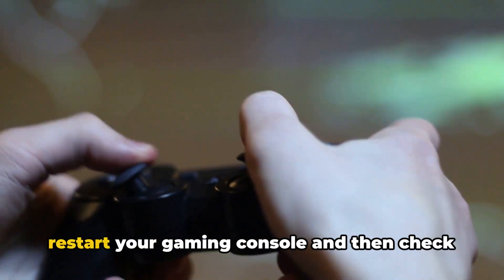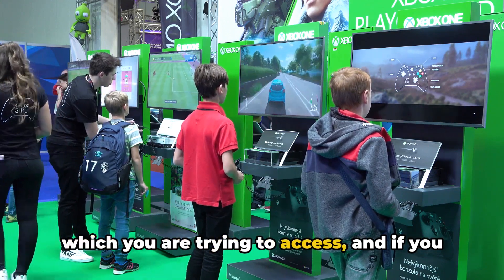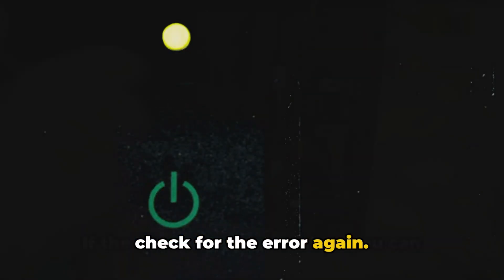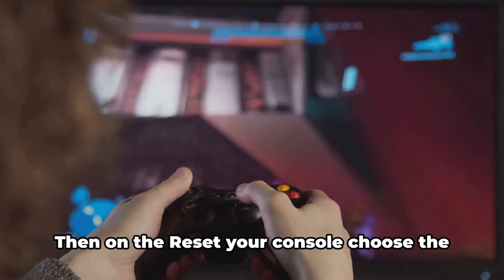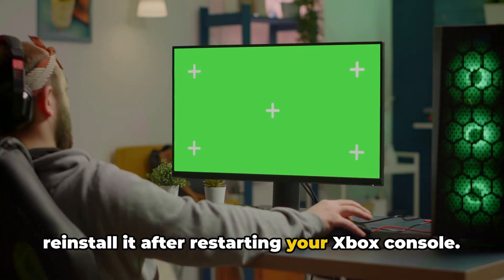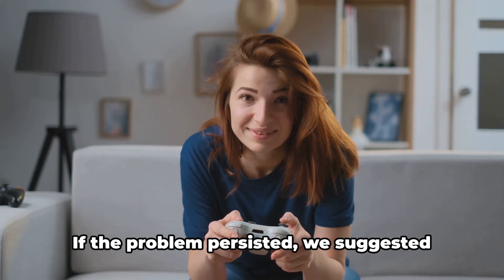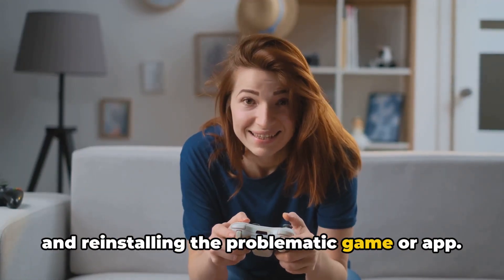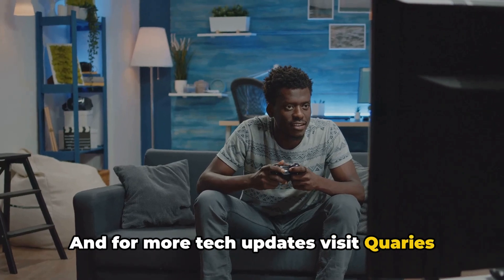How To Resolve Xbox Error Code 0x80073d0f?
In this highly informative video, we will dive into the common Xbox Error Code 0x80073d0f and provide you with a comprehensive step-by-step guide on how to fix it effortlessly. If you've been struggling with this frustrating error, fear not! Our expert team has done in-depth research to bring you the most effective solutions. From troubleshooting tips to advanced techniques, we've got you covered. Get ready to bid farewell to the Xbox Error Code 0x80073d0f once and for all! Let's get started!

OUTLINE:

00:00:00 Introduction to Xbox error code 0x80073d0f
00:00:12 Restart Your Console And Check For Any Pending Updates
00:00:40 Check Your Disc Space
00:00:57 Factory Reset Your Xbox Console
00:01:32 Reinstall The App/Game
00:01:44 Recap and Additional Tips